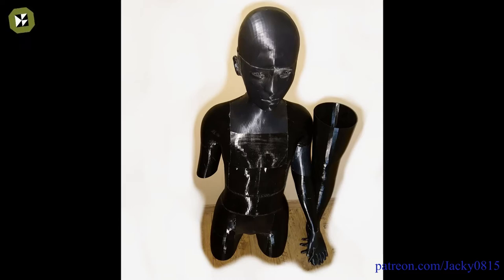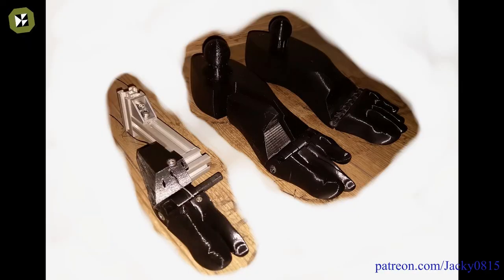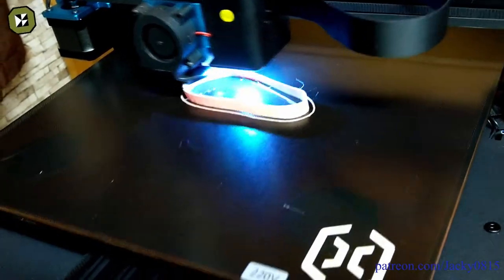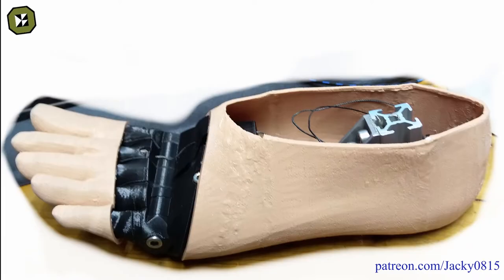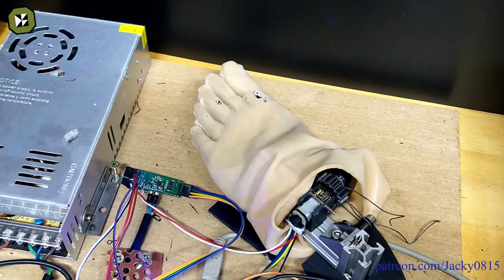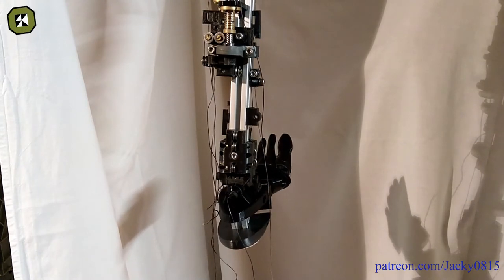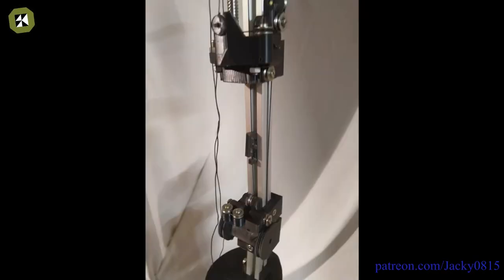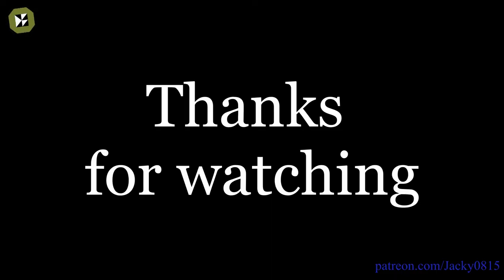Android Project Timeline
The timeline of my android project from the beginning till November 2020.